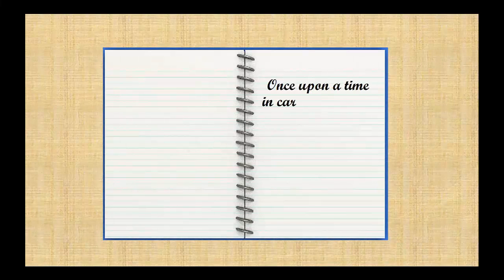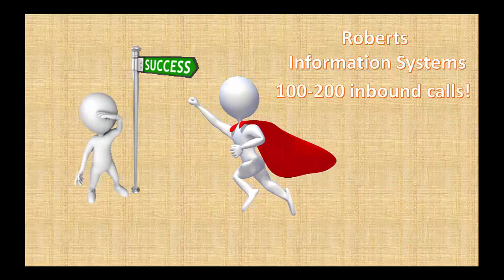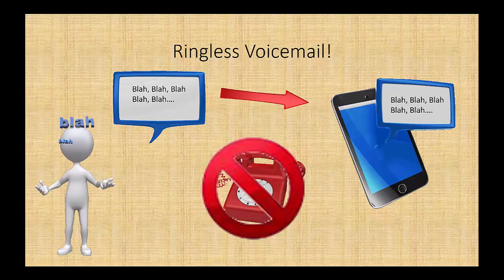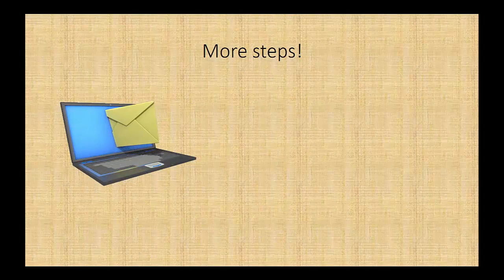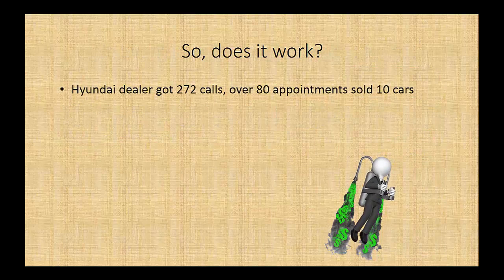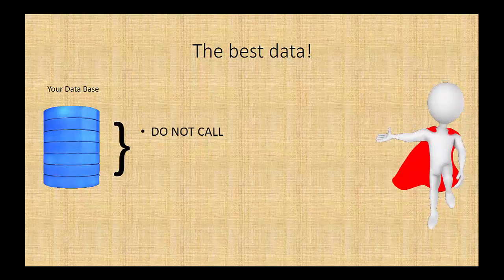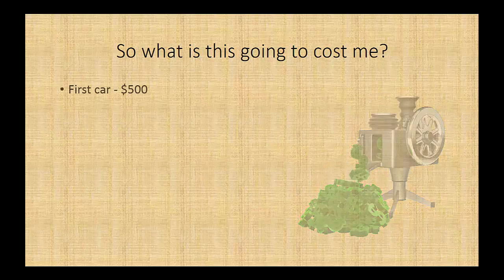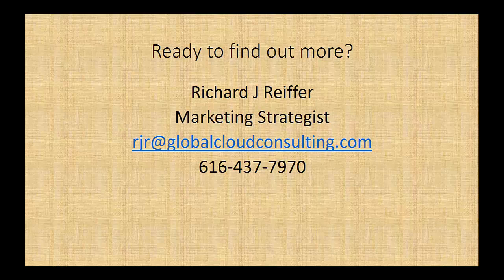Best Auto Dealer Lead Program - 100% NO RISK!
If you are looking to sell between 10-20 cars this coming weekend and ONLY pay IF we help you sell the cars, look no further!